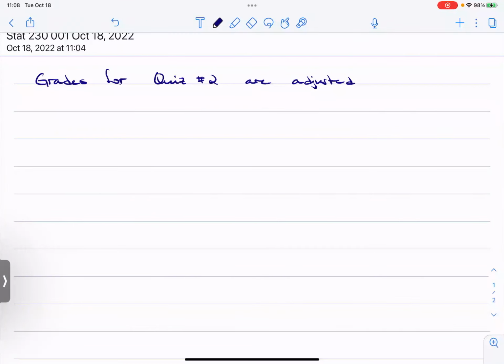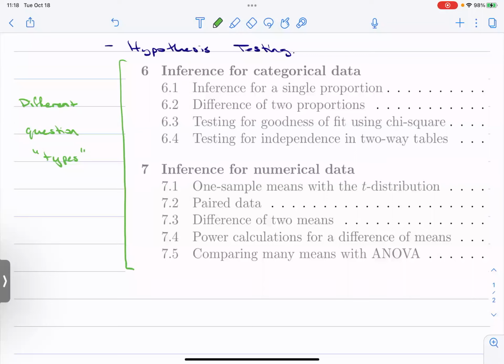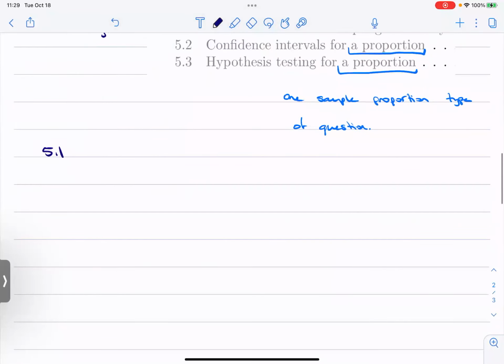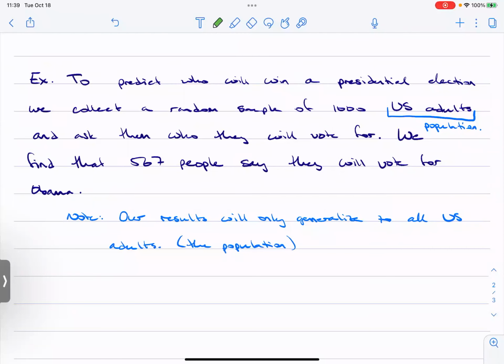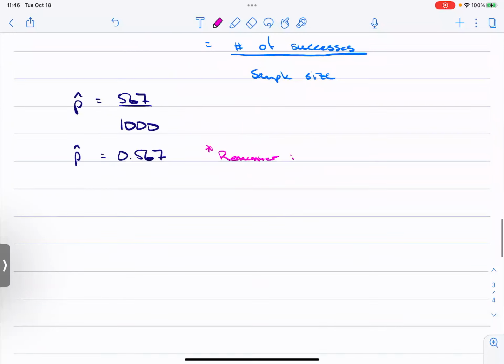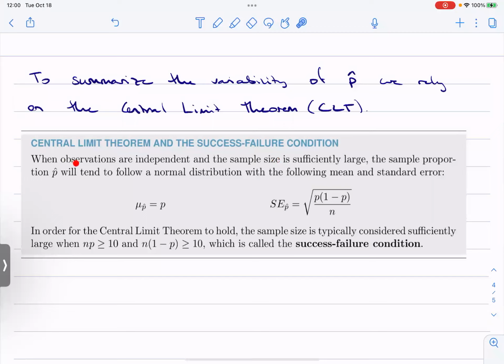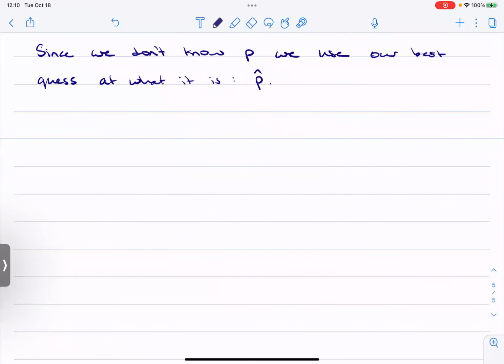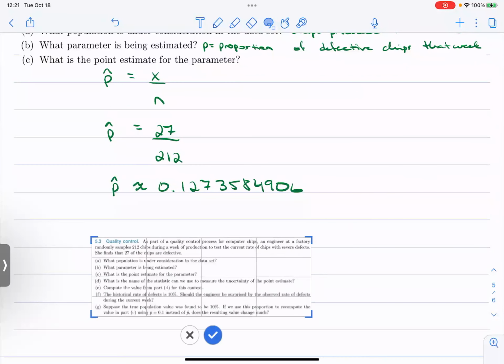Stat 230 Oct 18, 2022 (Chapter 5 Part 1)